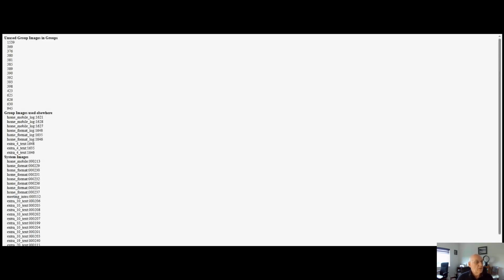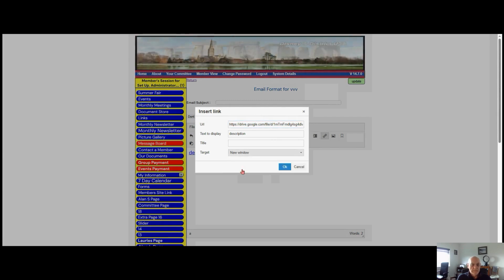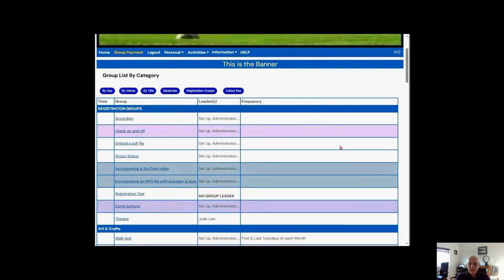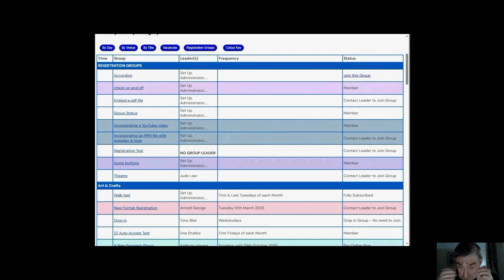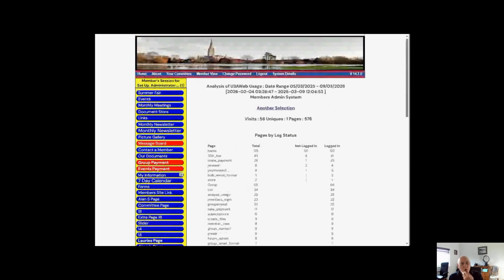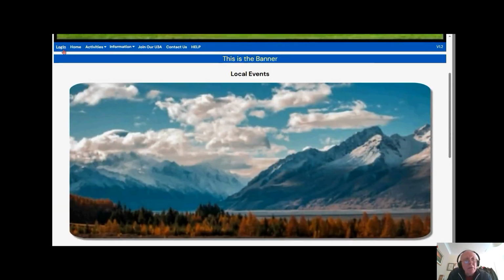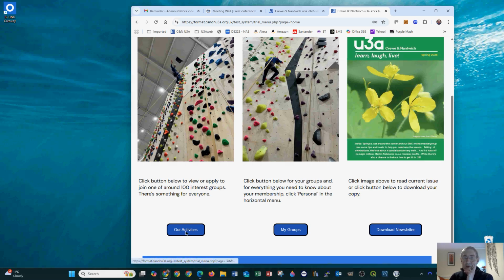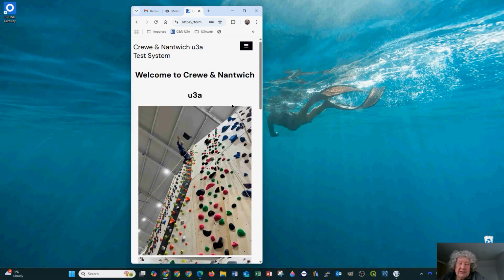Admin Call 9th March 2026